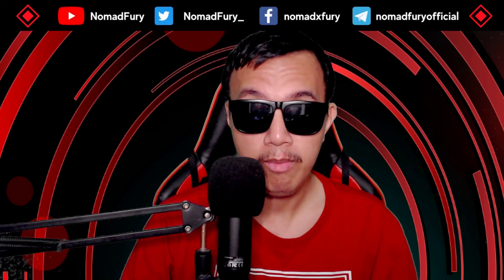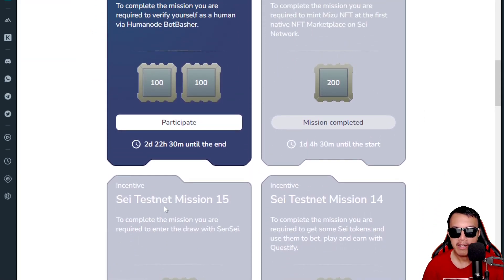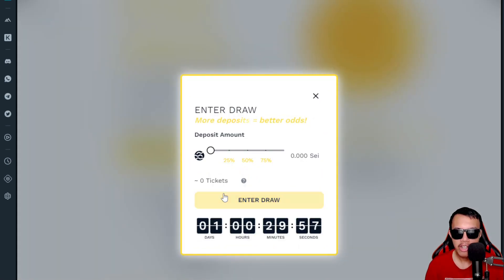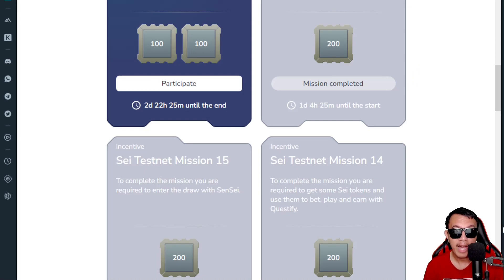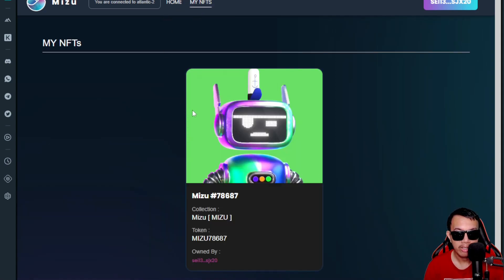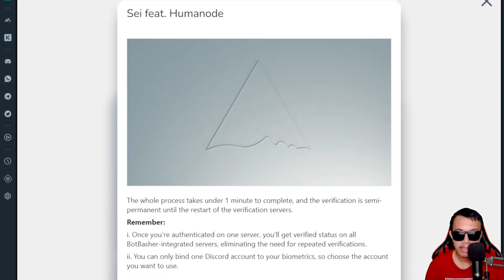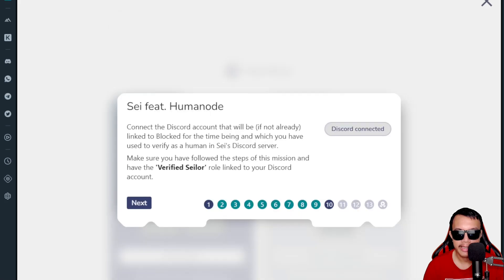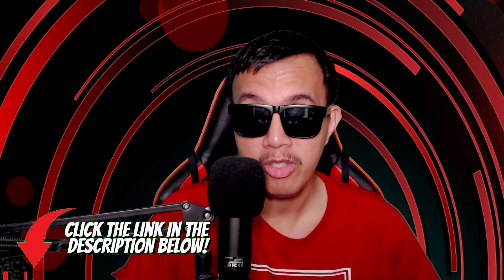Sei Testnet Part 3 - Completing missions 15, 16 and Humanode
This is the Part 3 of my SEI testnet step-by-step tutorial and I'll cover how to easily finish missions 15, 16 and the Humanode.

Enjoy learning and applying!

IMPORTANT NOTE: SEI Network hasn't officially confirmed about an airdrop for testnet participants. It may or may not happen so no guarantees as of the moment. Participate at your own risk. The tokens and coins that I have shown you are just the testnet versions and not the real ones.

00:41 - Disclaimer, warnings & risks
01:42 - Summary of Mission 15
03:52 - Summary of Mission 16
05:25 - Sei feat. Humanode mission

WARNING: Cryptocurrencies and play-to-earn blockchain NFT games are having substantial risks. Always do your own research, invest what you can afford to lose and manage your risks very well.

There are no guarantees or promises on how long will this project is going to last especially their token's value after getting listed to CEXs & DEXs. You should prepare for the unexpected results whether if the token's value goes up or down anytime without warning and to see if they would meet our overall expectations.

I do not state in this video about encouraging or discouraging you from buying their coins, tokens or NFTs. I only feature this project for the purpose of education, pure information and awareness and it's totally up to you whether you want to take the risk or not.